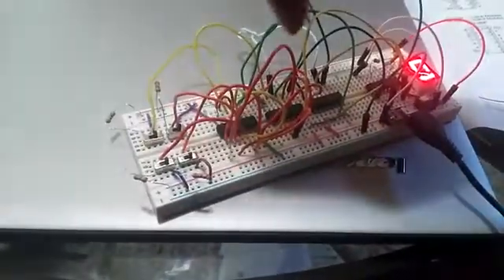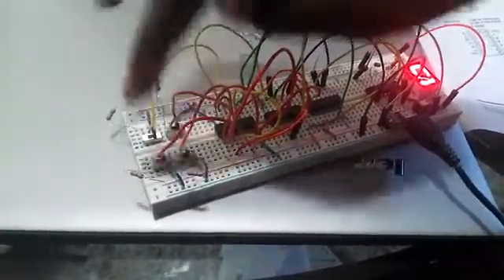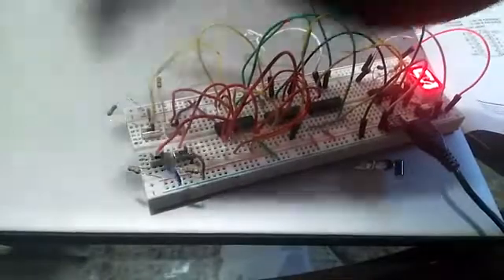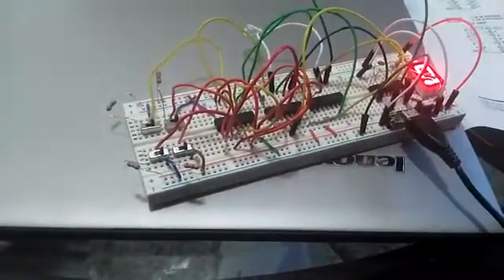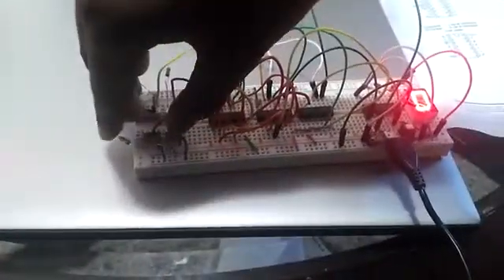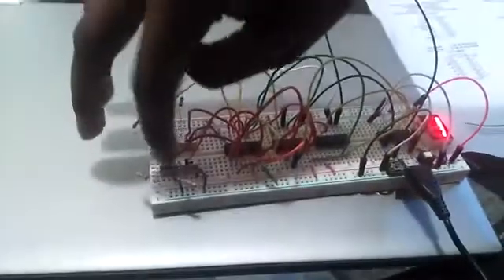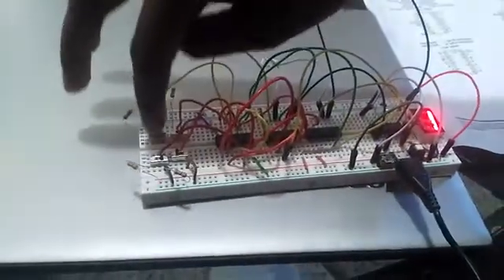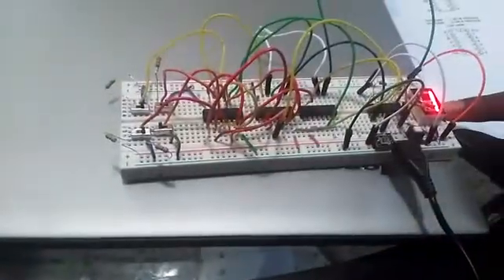Digital Logic: 11 - 2 Bit Full Adder Built on a bread board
In the summer of 2018, I conducted a summer class for a few middle schools children going into 7th grade. It was on Digital Logic. I was truly amazed by the way the kids picked up the basics and kept pushing me to get into topics I didn't plan on. Their enthusiasm and ability to learn was truly astounding. We started off with the basics on Binary system and ended up building a full-adder circuit in a bread-board with discrete logic gates and 7-segment displays.